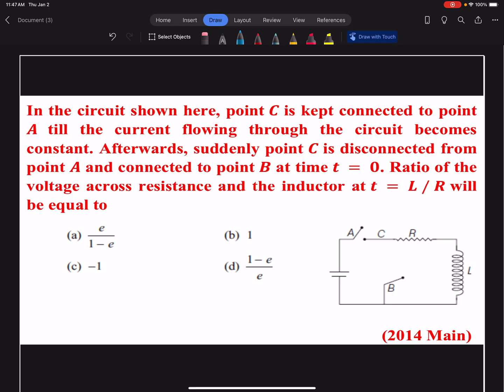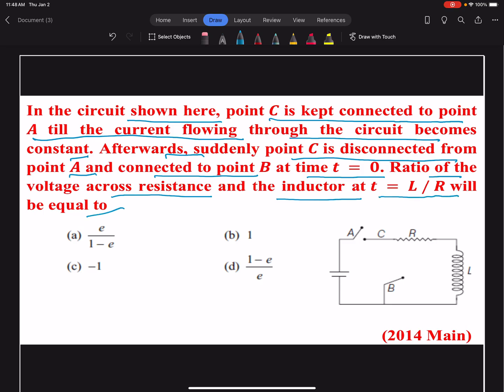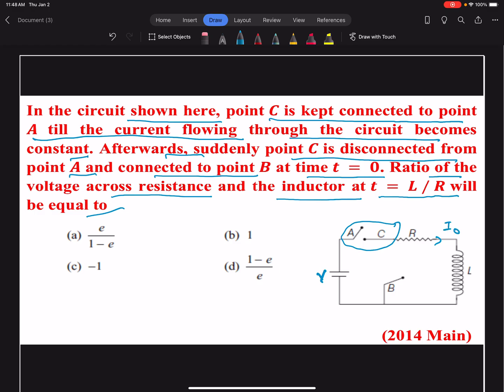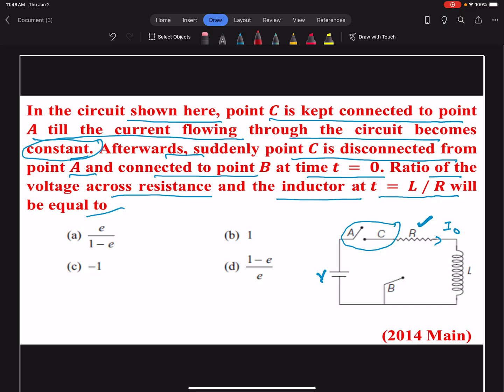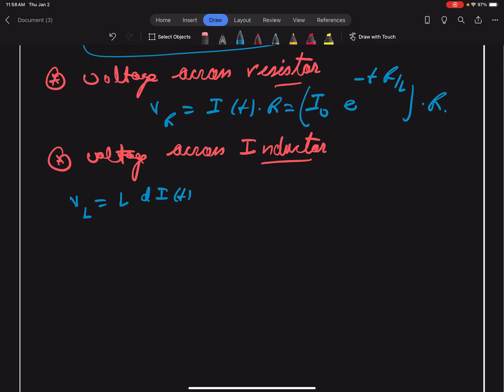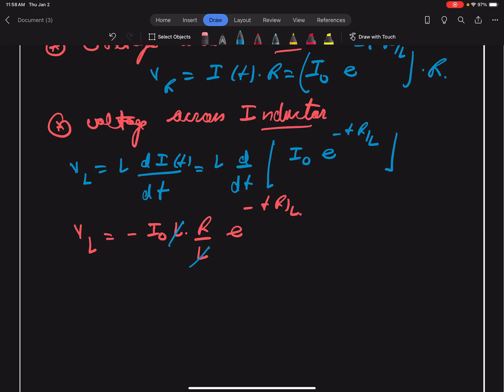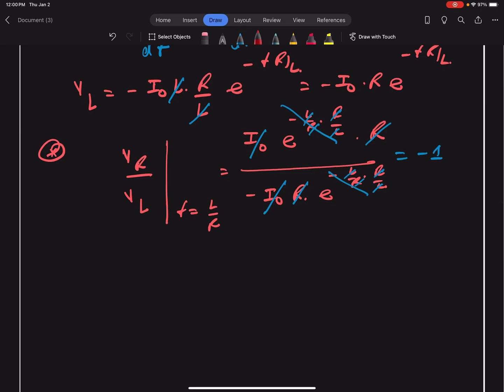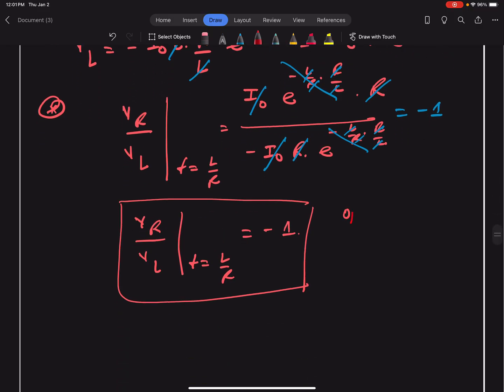IIT JEE Mains and Advanced PYQ: EMI & AC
In the circuit shown here, point 𝑪 is kept connected to point 𝑨 till the current flowing through the circuit becomes constant. Afterwards, suddenly point 𝑪 is disconnected from point 𝑨 and connected to point 𝑩 at time 𝒕 = 𝟎. Ratio of the voltage across resistance and the inductor at 𝒕 = 𝑳 / 𝑹 will be equal to

(2014 Main)